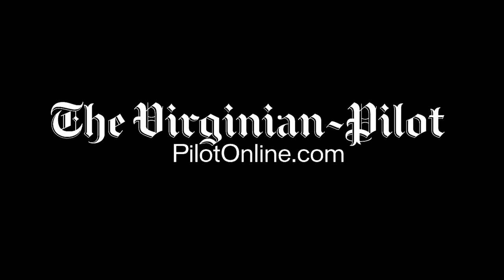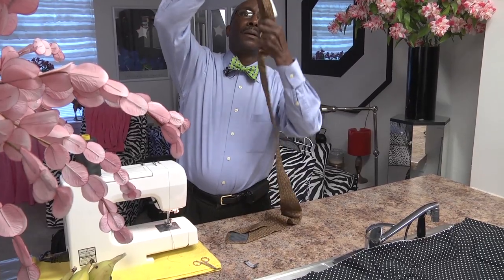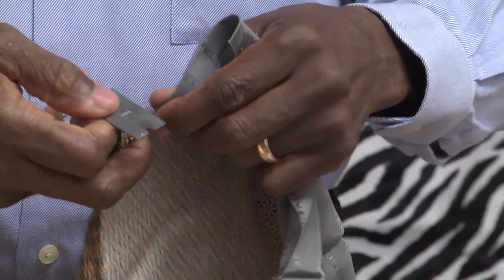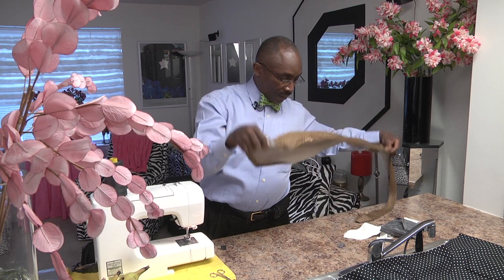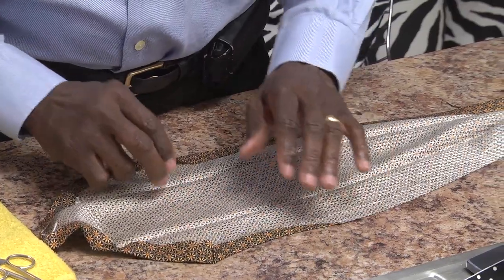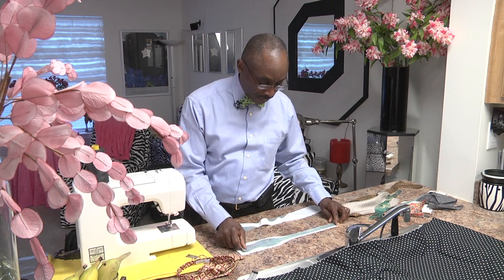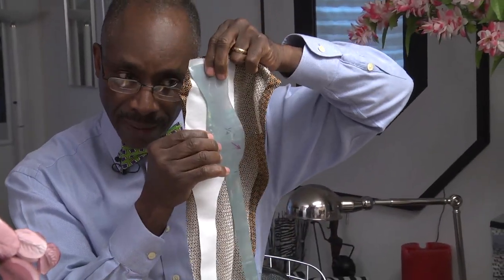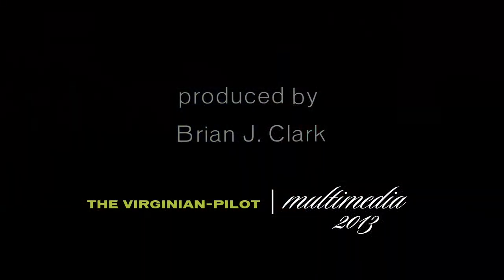A bowtie from a necktie with Haskell Gray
Haskell Gray makes custom makes bowties out of your necktie. He also has a line of bowties that he has made out of his own bounty of neckties. His gig is called Top Shelf Bowties and can be found on eBay.